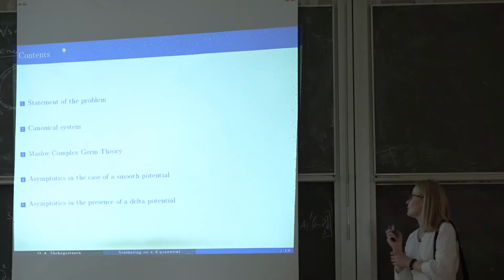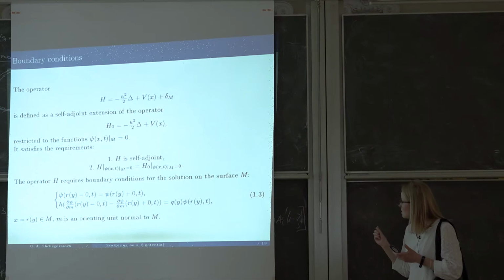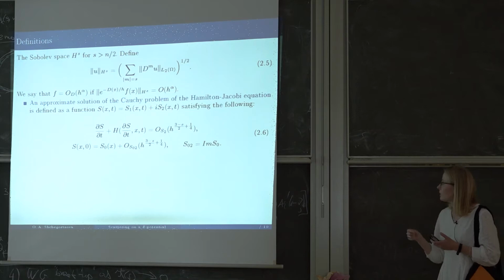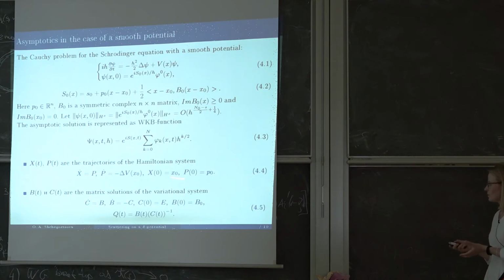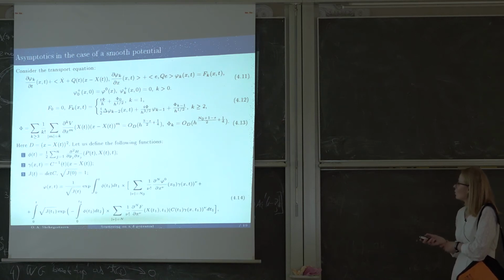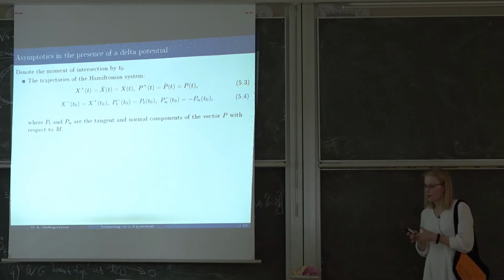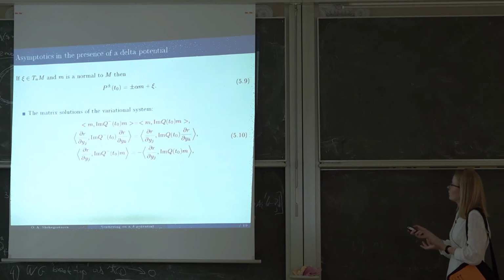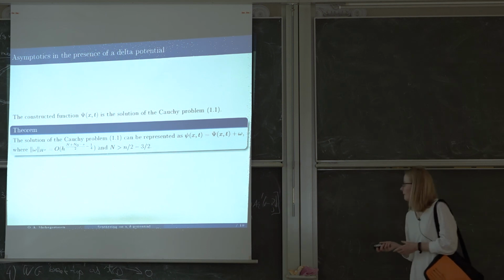Olga Shchegortsova | Gaussian beam solutions to the Cauchy Problem for the Schrodinger Equation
Gaussian beam solutions to the Cauchy Problem for the Schrodinger Equation with a Delta Potential | Курс: Summer school | Спикеры: Olga Shchegortsova | Организатор: ПОМИ РАН им. Стеклова